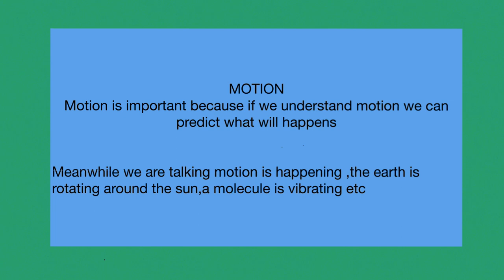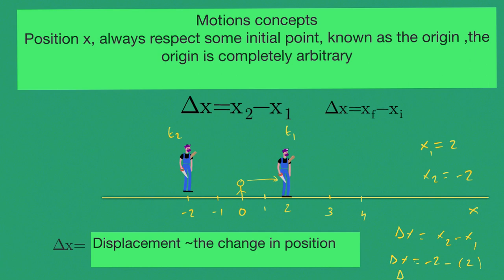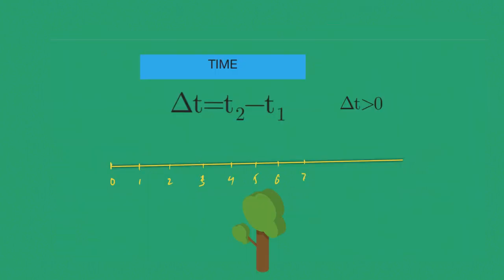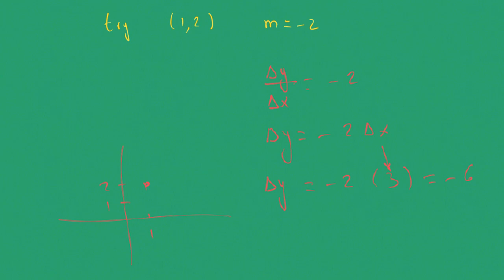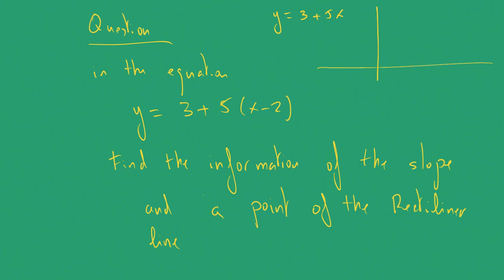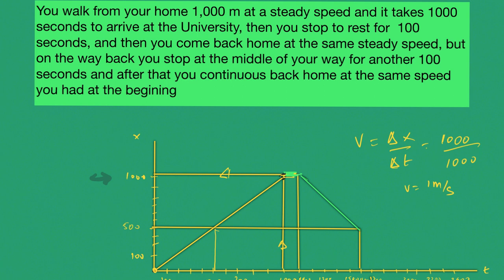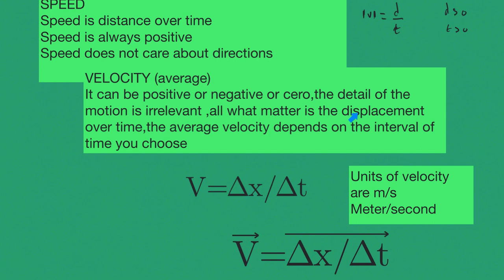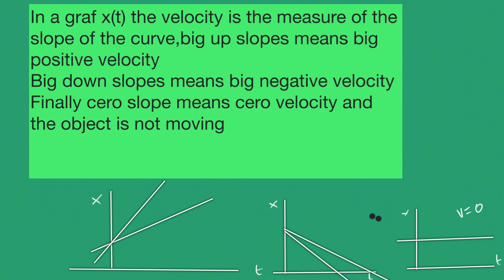Motion in a straight line,principles 3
physics,motion in a straight line
00:00:00 Diapositiva 1
00:00:09 Diapositiva 2
00:00:14 Diapositiva 3
00:01:21 Diapositiva 4
00:02:39 Diapositiva 5
00:04:37 Diapositiva 6
00:07:49 Diapositiva 7
00:09:53 Diapositiva 8
00:10:46 Diapositiva 9
00:11:58 Diapositiva 10
00:13:36 Diapositiva 11
00:15:05 Diapositiva 12
00:17:18 Diapositiva 13
00:18:41 Diapositiva 14
00:19:28 Diapositiva 15
00:23:23 Diapositiva 16
00:26:40 Diapositiva 17
00:26:52 Diapositiva 18
00:28:52 Diapositiva 19
00:30:10 Diapositiva 20
00:30:50 Diapositiva 21
00:32:00 Diapositiva 22
00:34:16 Diapositiva 23
00:34:42 Diapositiva 24
00:36:29 Diapositiva 25
00:39:37 Diapositiva 26
00:42:22 Diapositiva 27
00:48:51 Diapositiva 28
00:53:53 Diapositiva 29
00:54:45 Diapositiva 30
00:55:53 Diapositiva 31
00:58:24 Diapositiva 32
01:01:07 Diapositiva 33
01:04:17 Diapositiva 34
01:04:35 Diapositiva 35
01:06:01 Diapositiva 36
01:08:00 Diapositiva 37
01:08:04 Diapositiva 38